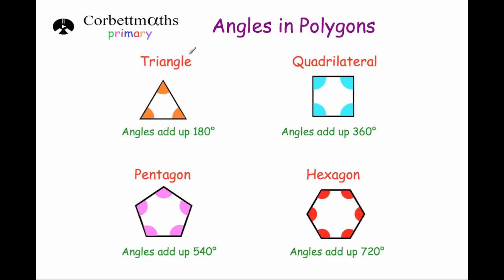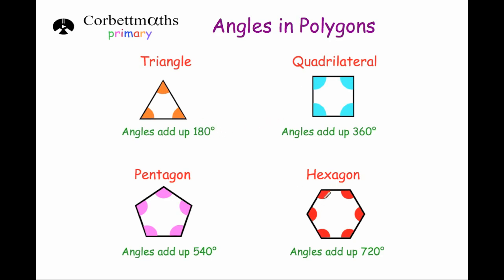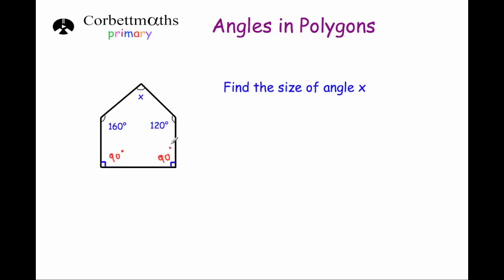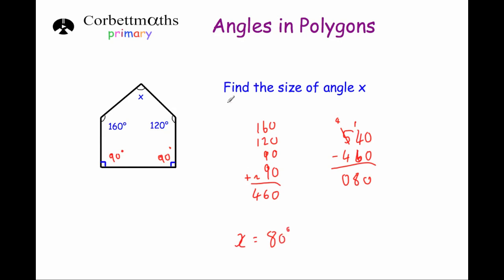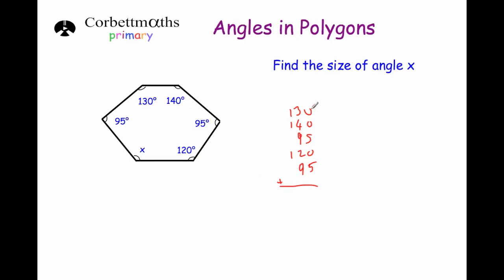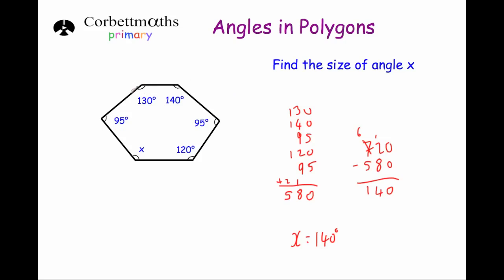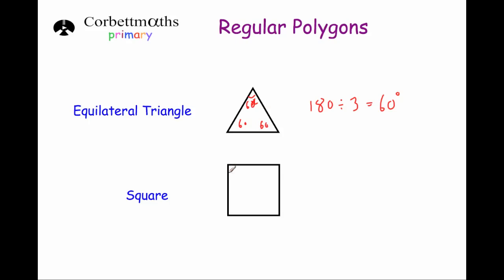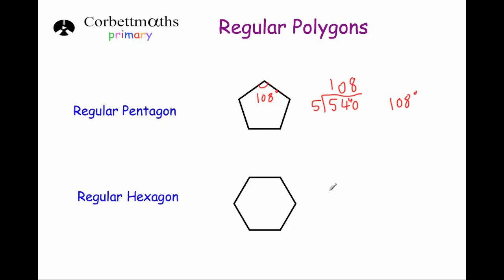Angles in Polygons - Primary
This video explains what the angles add up to in polygons. The video covers triangles, quadrilaterals, pentagons and hexagons. Also shown are regular polygons and how to find missing angles in regular and irregular polygons.